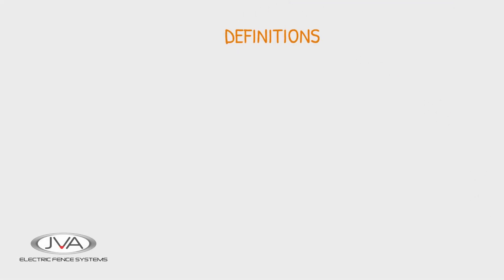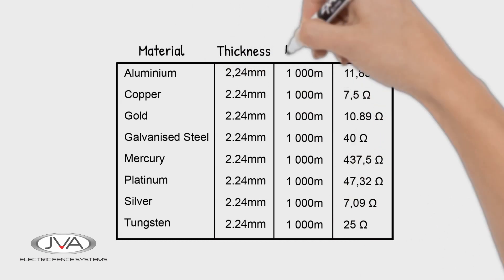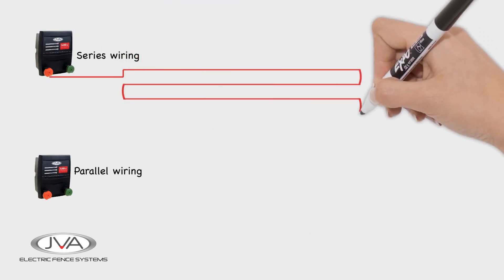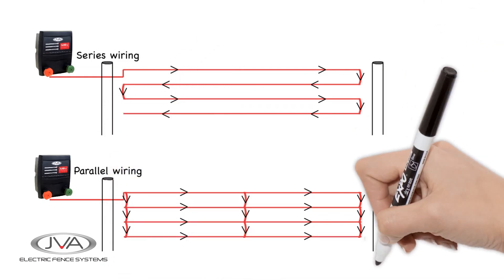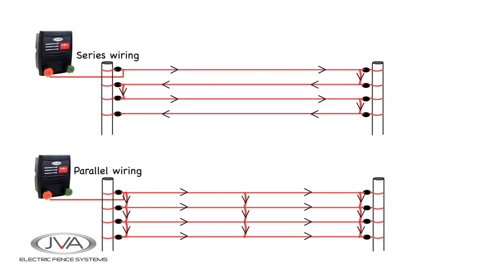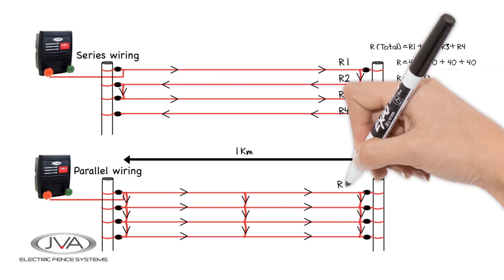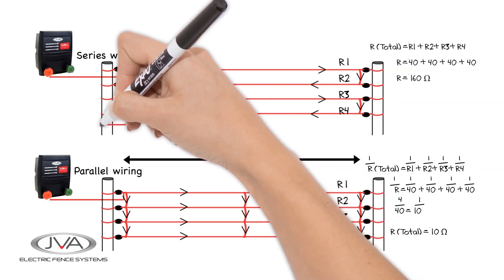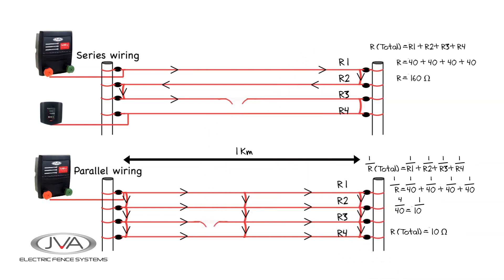What is the difference between series and parallel wiring?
When wiring an electric fence, either a series or parallel wiring configuration can be used. This video illustrates the difference between these two configurations and explains the different fencing applications where each is used.